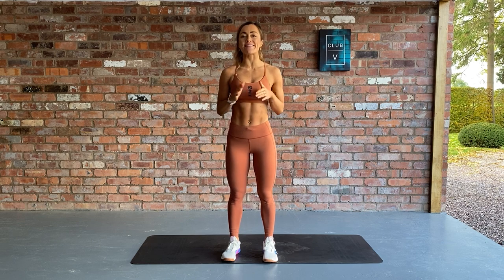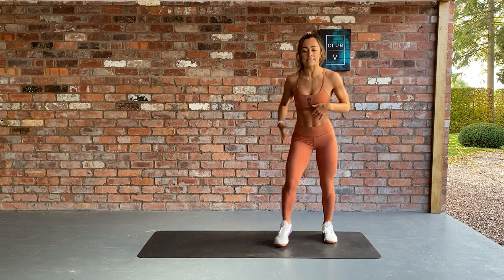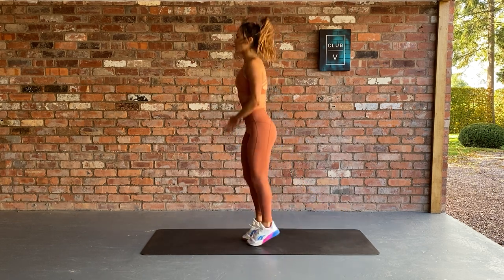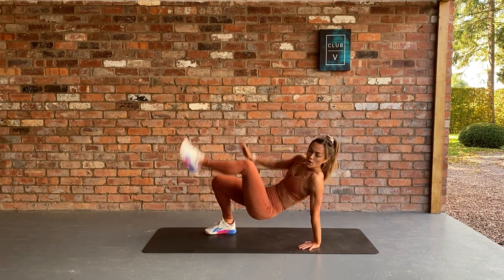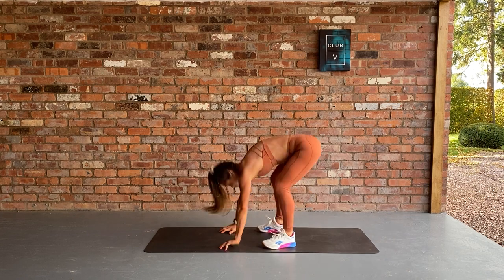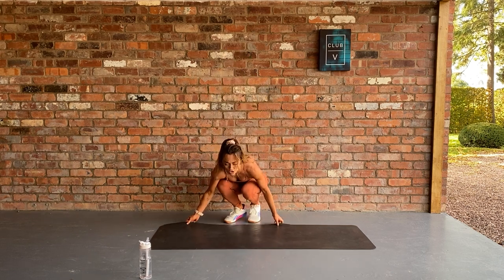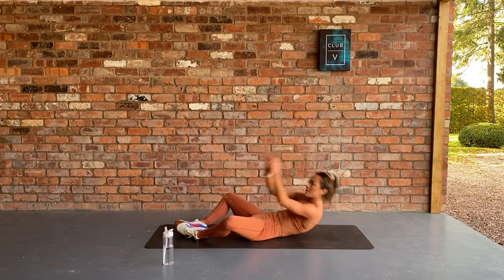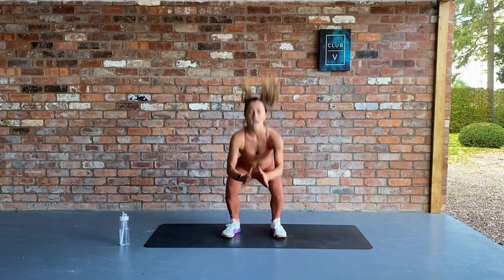30 Min HIIT workout with Talilla Henchoz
Follow Talilla Henchoz for a sweaty HIIT session.

Part A)

10 Stations of 40 Seconds Work Followed by 20 Seconds of Rest x 2

Finished with a 5 minute tabata!

1st Exercise : Walk Out with Taps
2nd Exercise : Lateral High Knees

3rd Exercise: Squat and Crunch
4th Exercise: Squat and x2 Jump Lunges

5th Exercise: Across the Body Mountain Climbers (Slow for 6 and Double Time for 8)
6th Exercise: Crab Toe Touch

7th Exercise: x4 Jabs into Burpee
8th Exercise: Bear Row to Renegade Row

9th Exercise: 10 Fast Feet into Half Burpee
10th Exercise: Single Leg Toe Touch

Part B) TABATA

1st Exercise: Butterfly Situps
2nd Exercise: Bicycle Crunch
3rd Exercise: Jump Squats
4th Exercise: Sit Up with Punch
5th Exercise: Cammandos